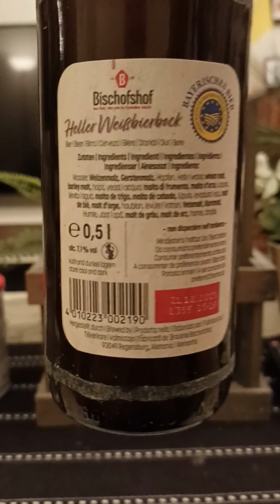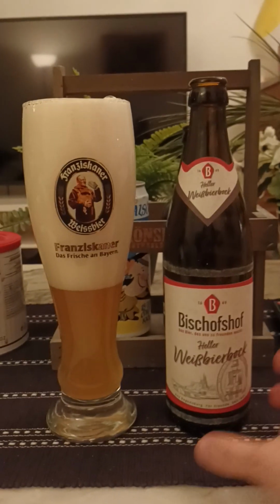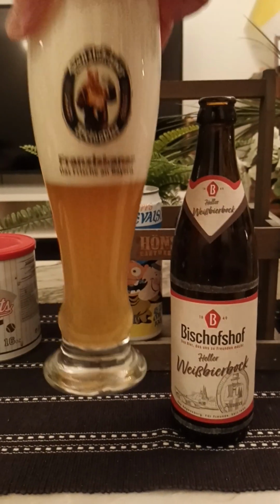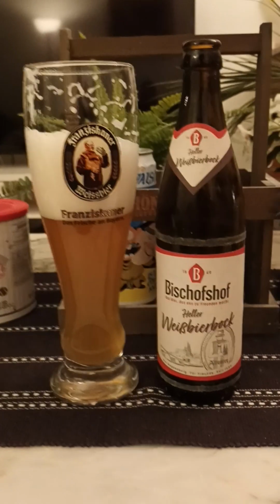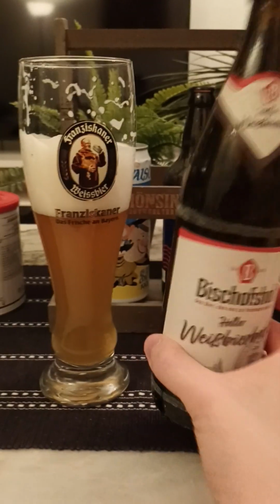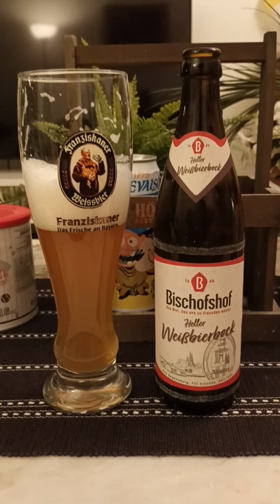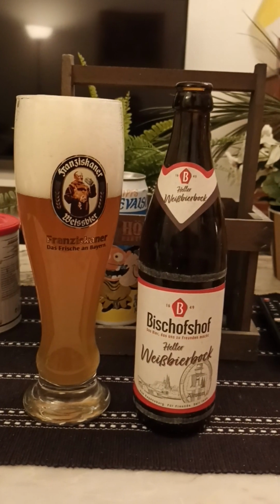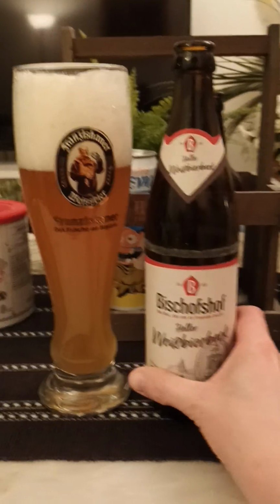# 1942 Brauerei Bischofshof Altvater Heller Weissbierbock 7.1 % (Germany)